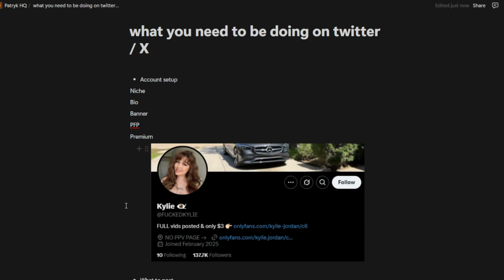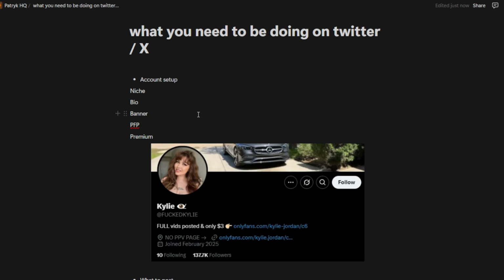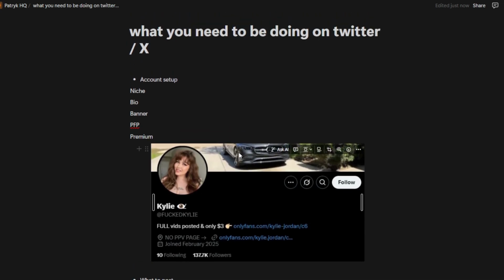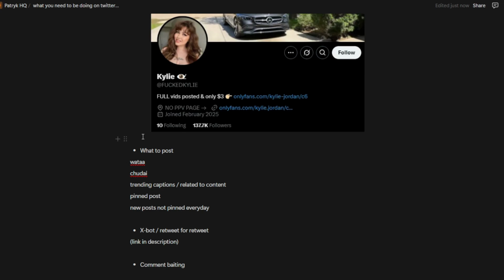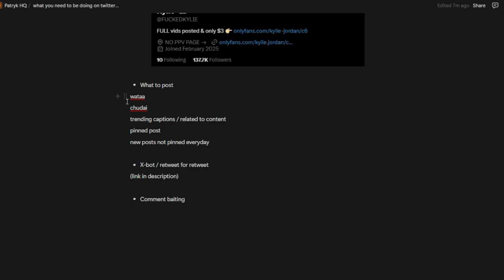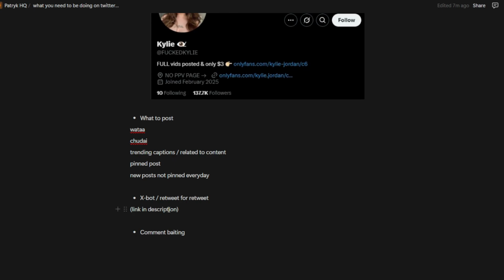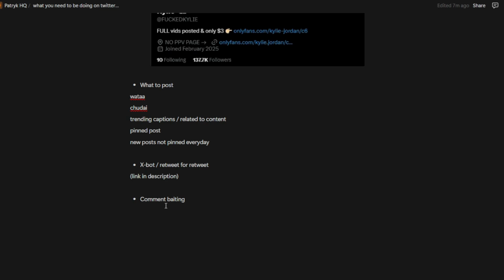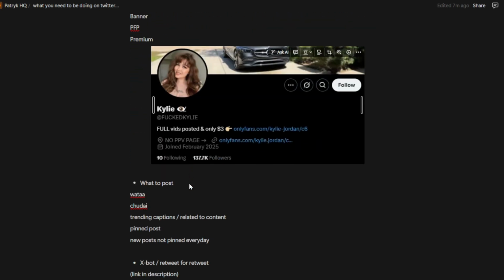how i make $20k+ per month using Twitter/X (OFM)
type /start and select the LIFETIME product you want.

Ofm
Ofm marketing
Ofm agency
Onlyfans marketing
Onlyfans agency
Ofm Instagram
Ofm tiktok
Ofm reddit